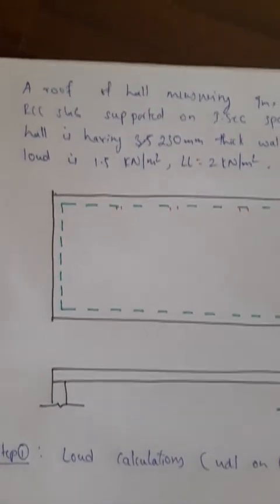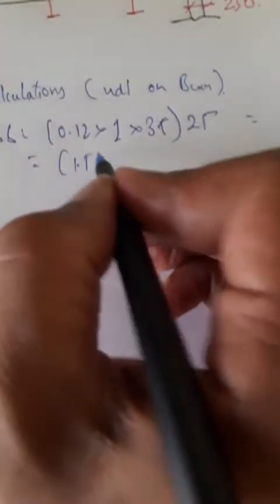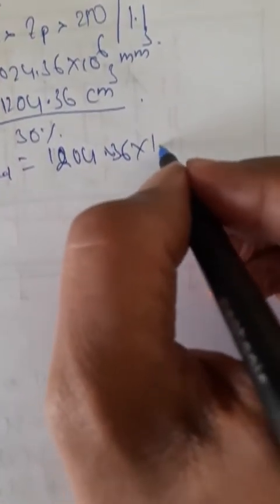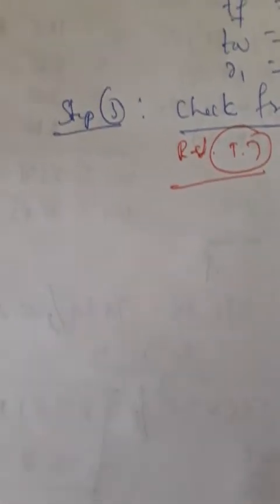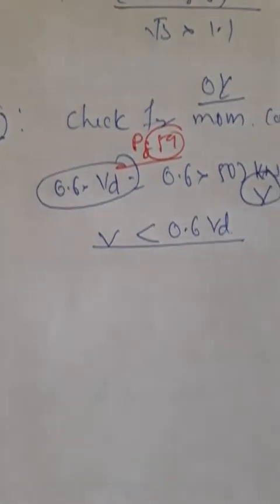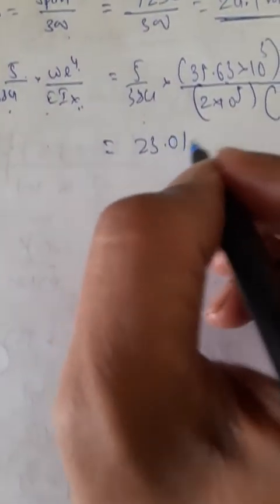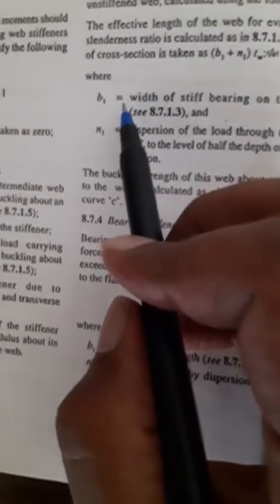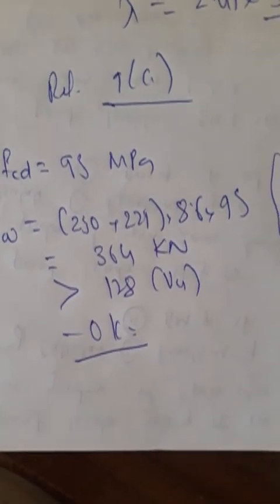Beams design - eg2 rcc slab